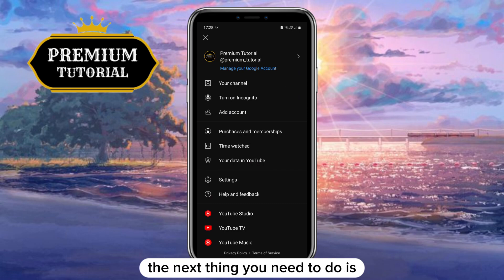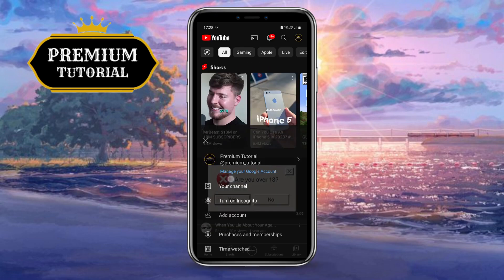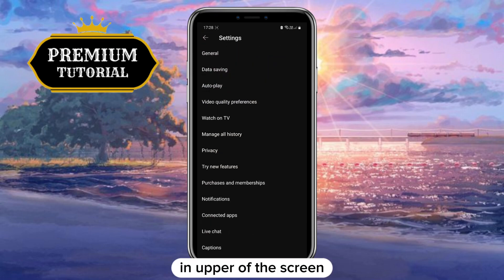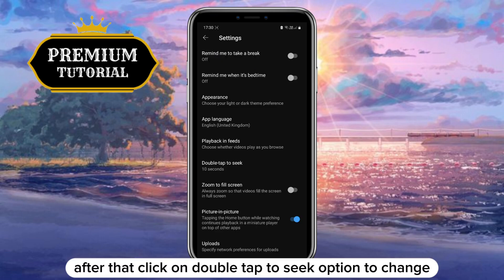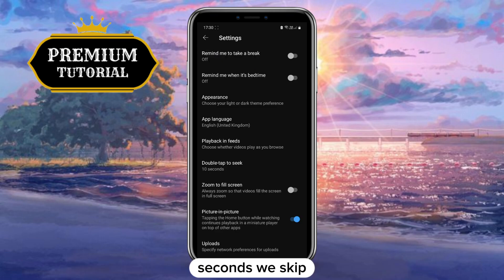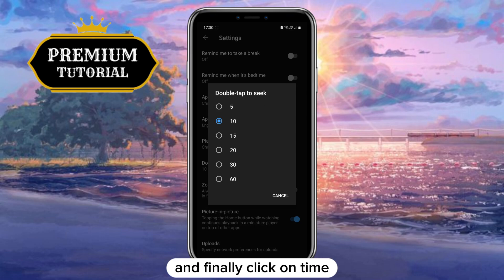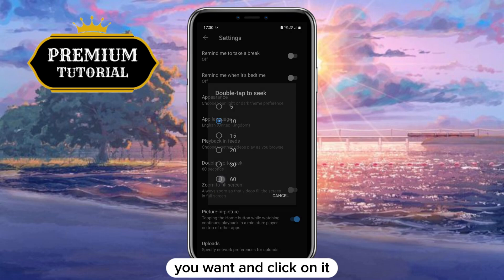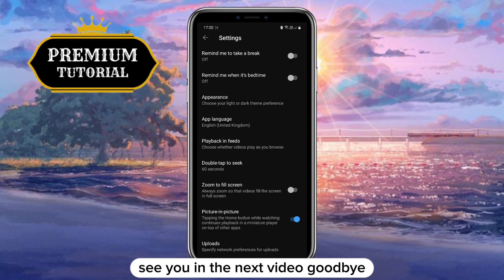How to Change Skip Time On YouTube (iOS & Android)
Customize your YouTube viewing experience with our video tutorial on 'How to Change Skip Time on YouTube.' Whether you want shorter or longer skip intervals, we've got you covered. Join us as we walk you through the steps to adjust skip time to match your preferences. Watch now and make your YouTube navigation just the way you like it.